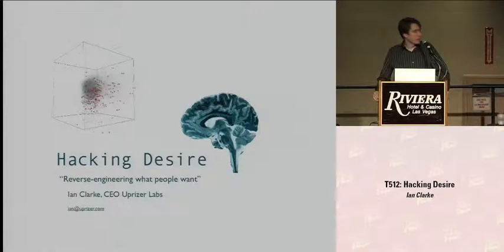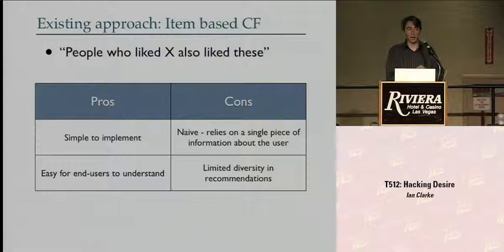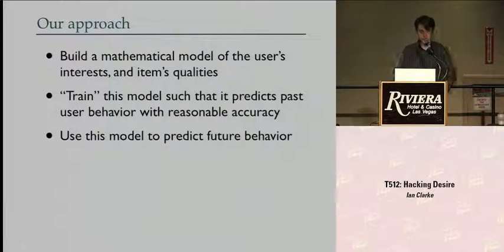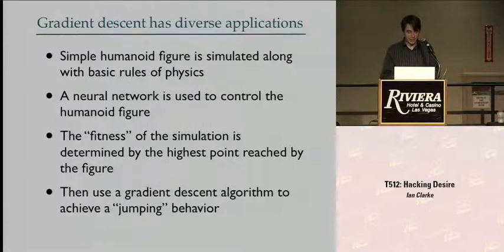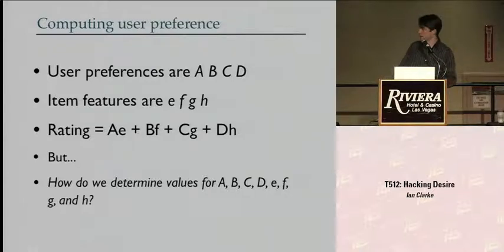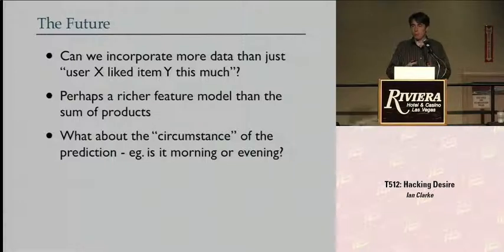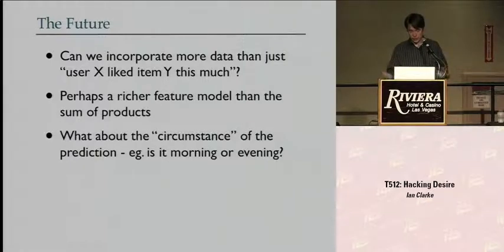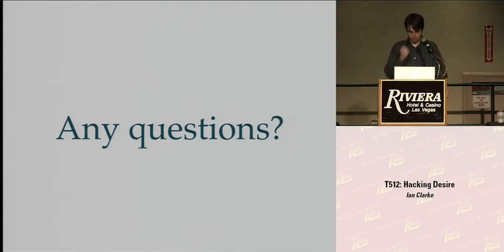DEF CON 16 Hacking Conference Presentation By Ian Clarke - Hacking Desire - Video and Slides